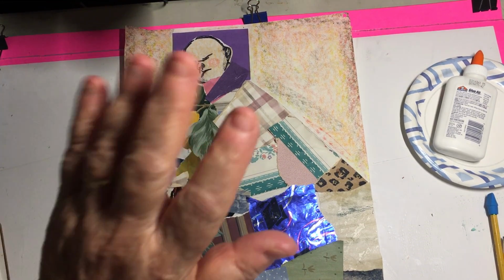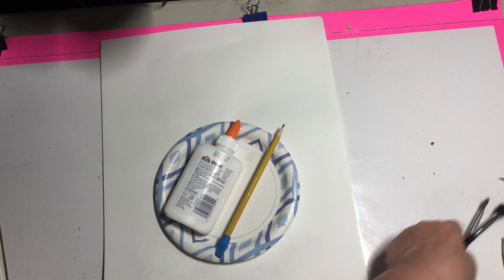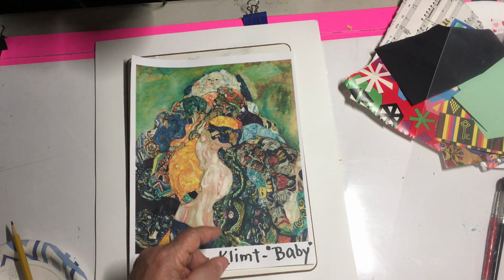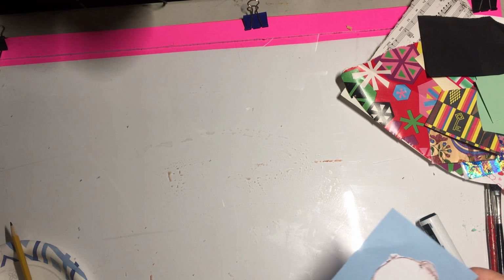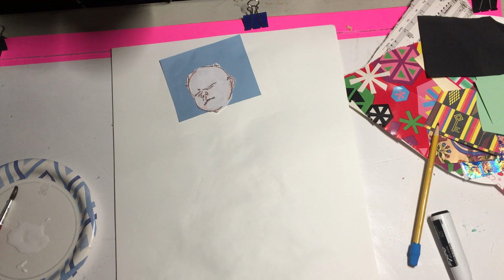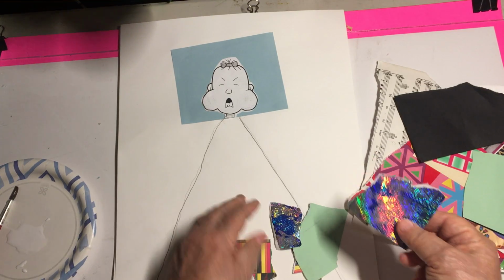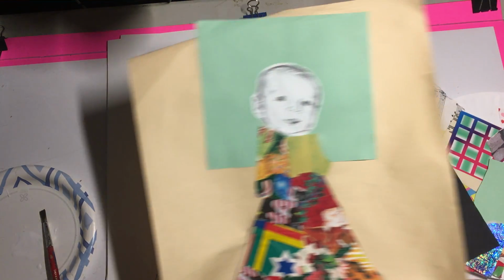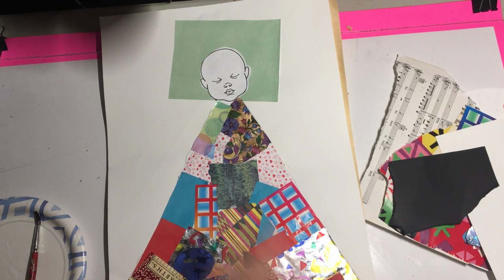Remote Art-Gustav Klimt “Baby”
Using a paper mosaic technique-recreate Klimt’s “Baby”